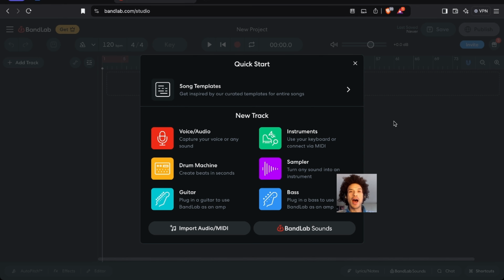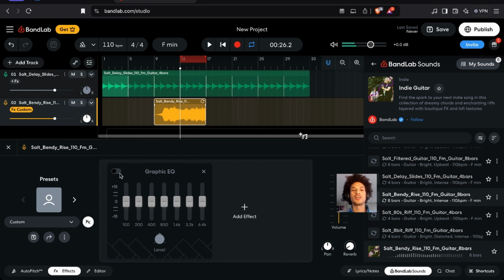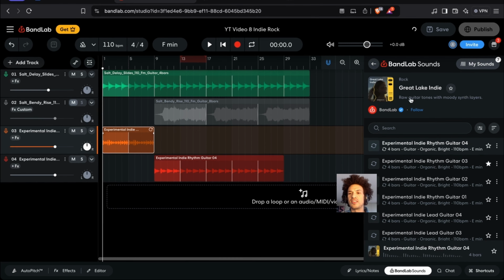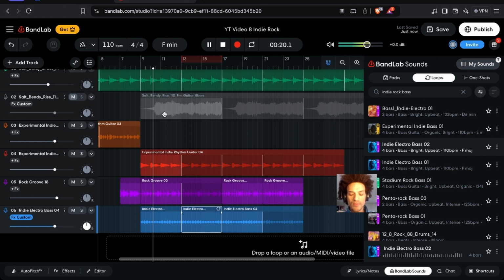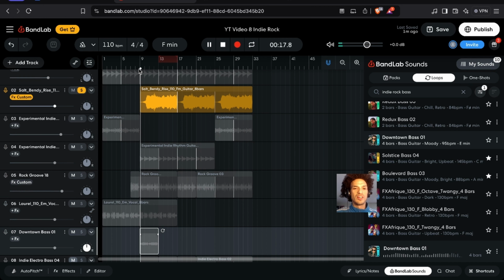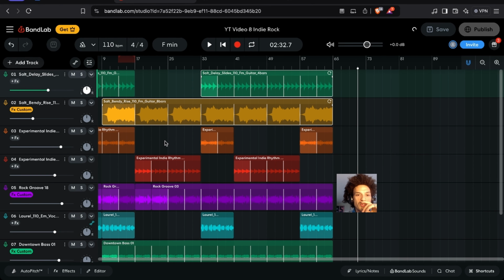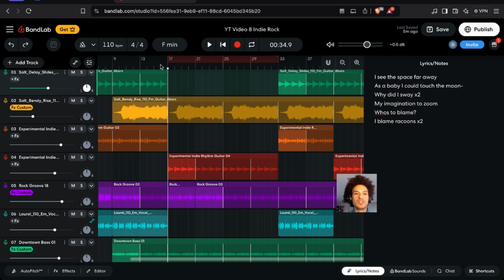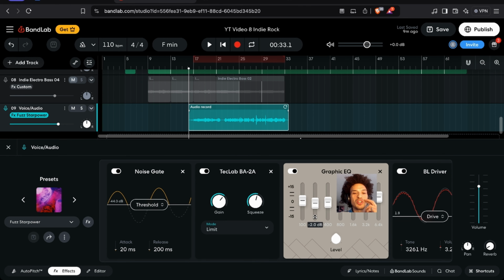Bandlab Reality - How it looks to make a song from NOTHING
See every click, learn shortcuts, figure out how to decide what to use and what to avoid - this video is a launching point for anyone who wants to learn more about how to make incredible music.